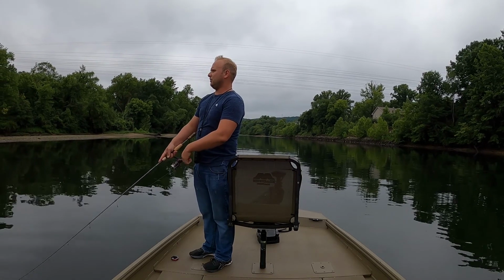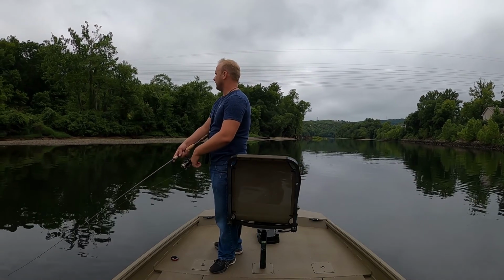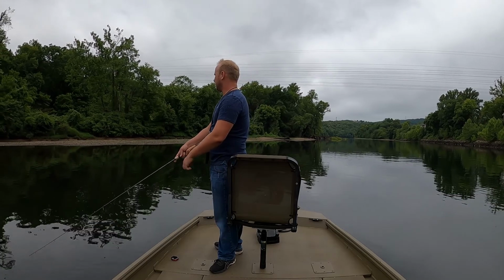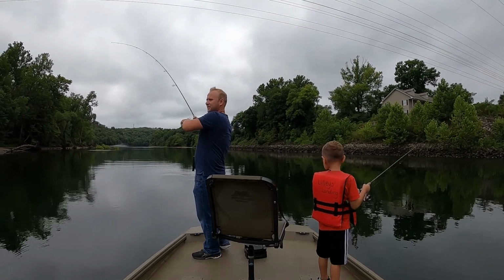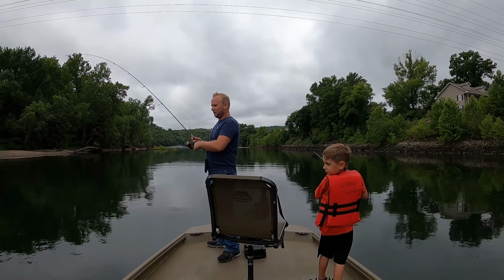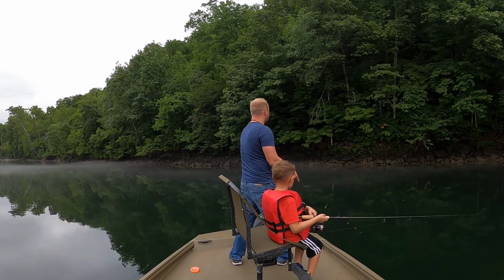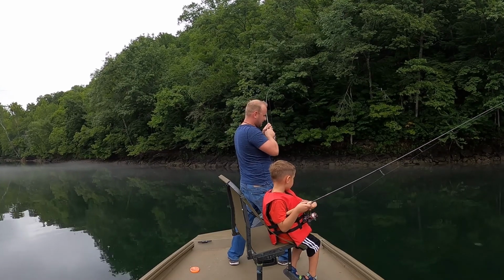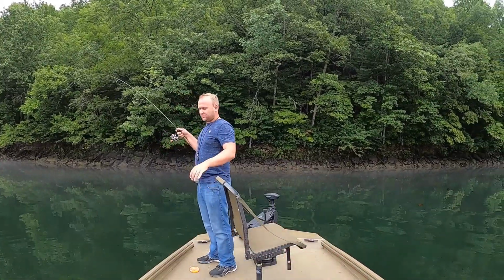Trout fishing Lake Taynecomo/ Lilleys Landing Boats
Did some trout fishing in Branson Missouri out of @Lilleys Landing